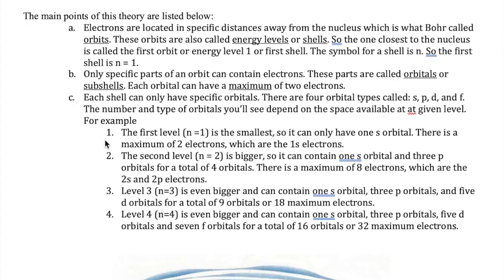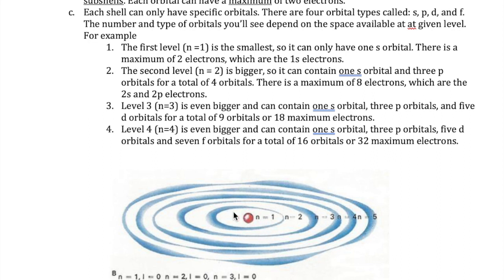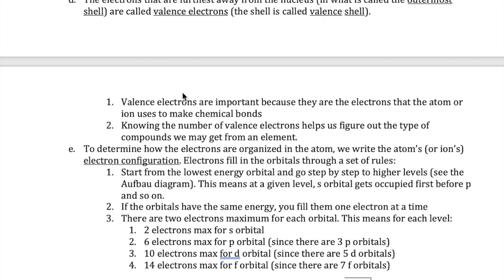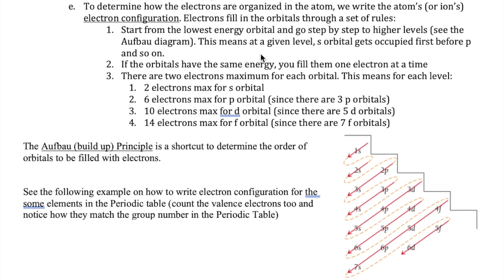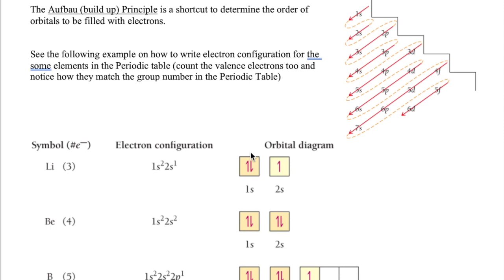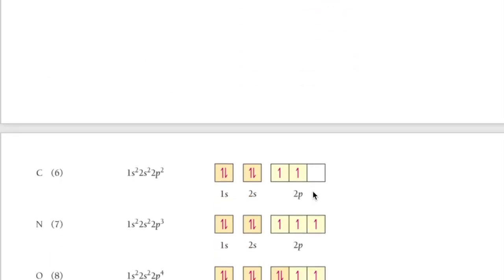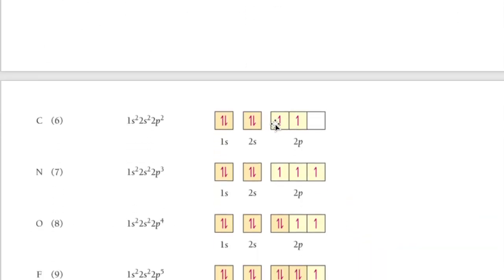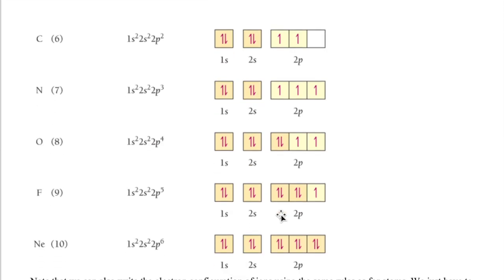Quantum Mechanics and Electron Configuration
This video describes how the rules of quantum mechanics are used to organize electrons in an atom and how to determine the number of valence electrons